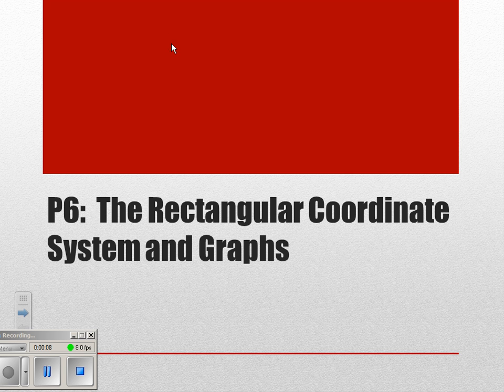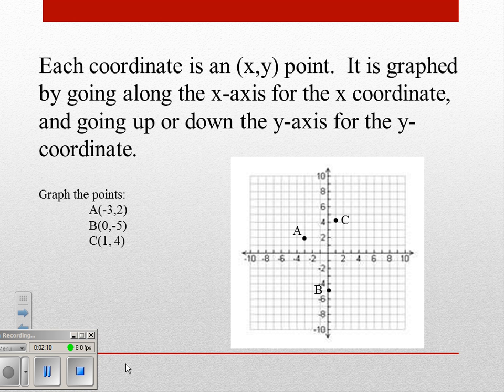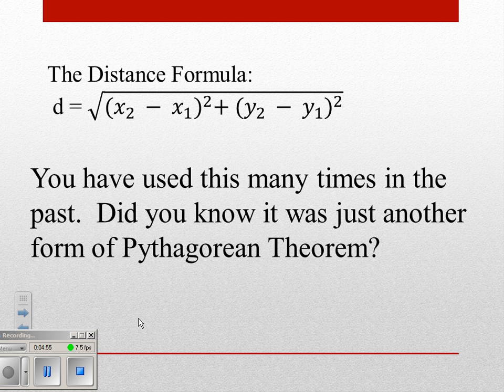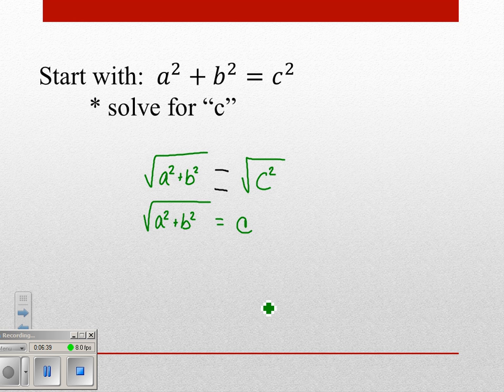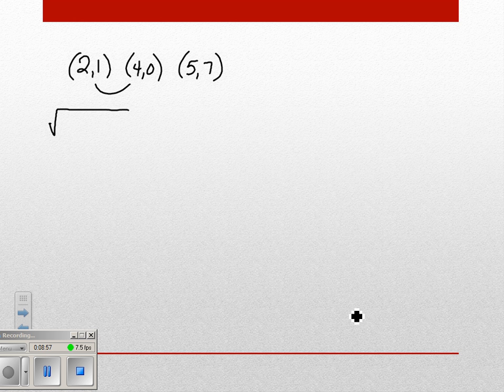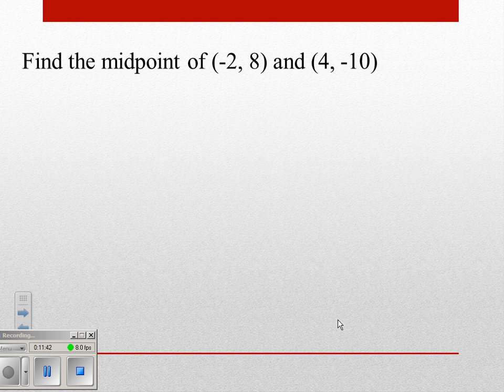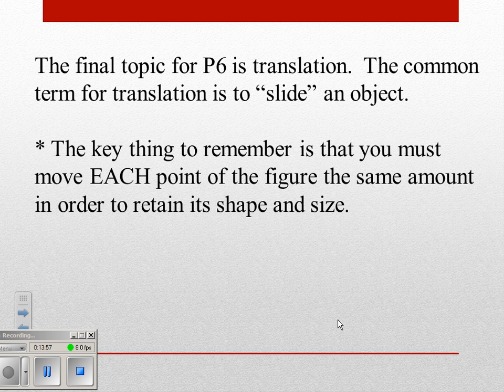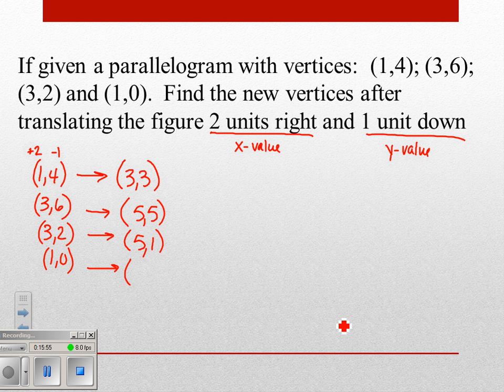CA P6 video 2014